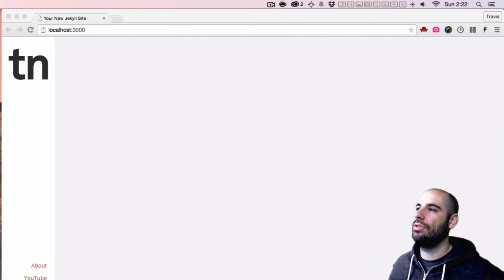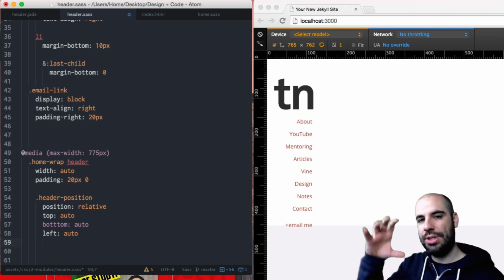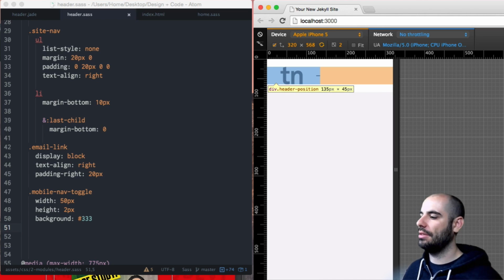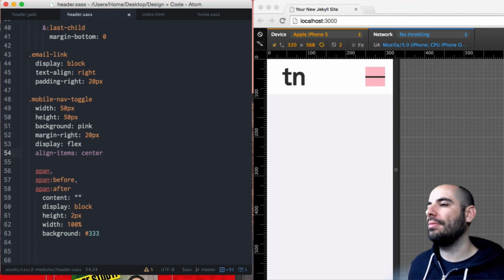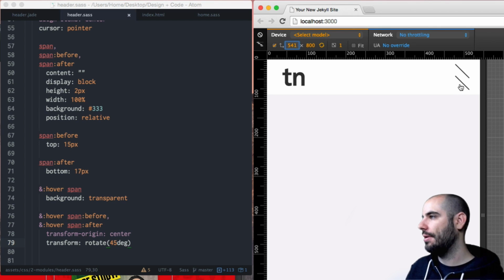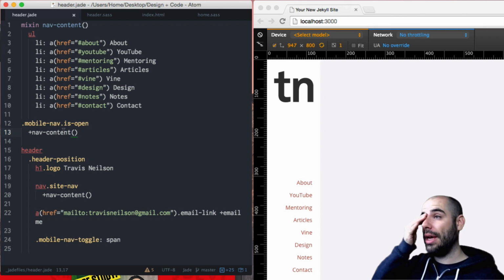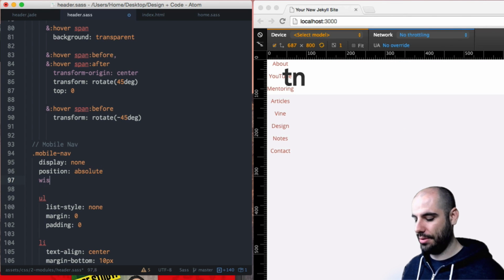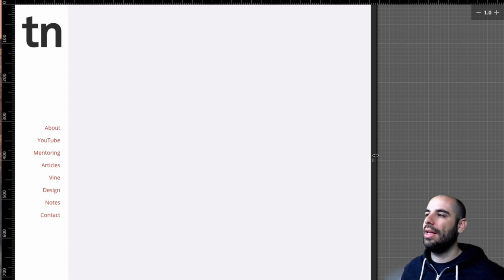Design + Code — Hour 5.2: Responsive Header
Today we take our flexbox header from yesterday and make it responsive!

GET MORE TRAVIS —